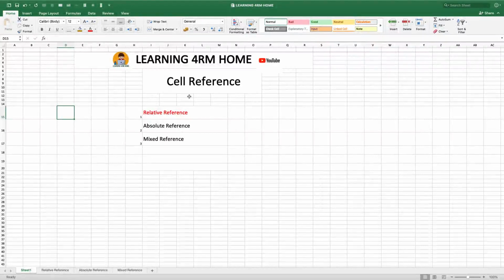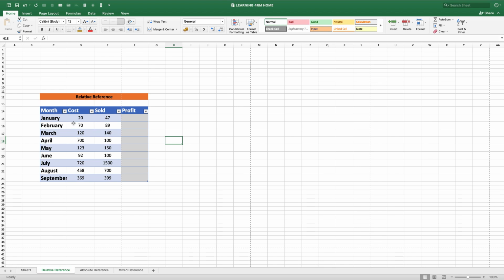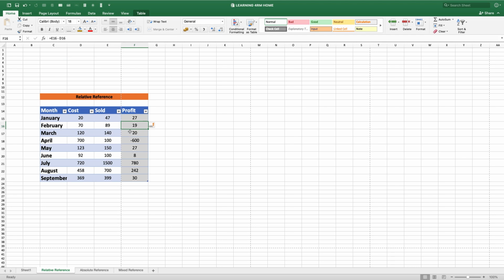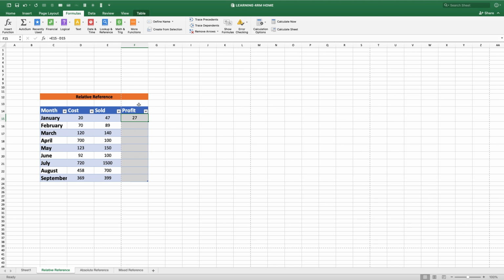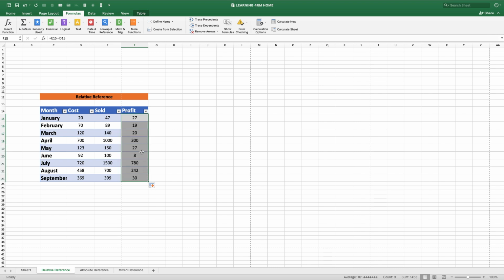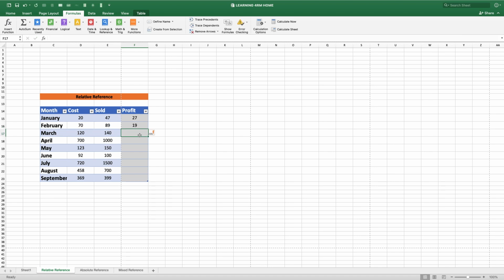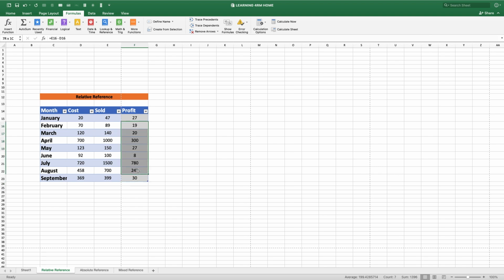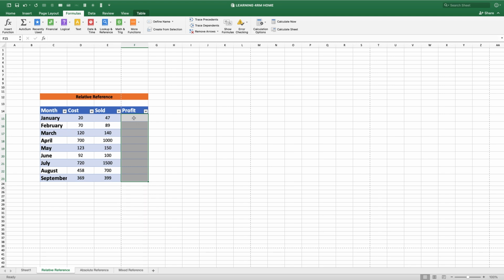MS EXCEL Tutorials for Beginners - 43 - Cell Reference - part 1 - Relative.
Apps Explorer Hub presents: MS EXCEL Tutorials for Beginners -  43 - Cell Reference -  part 1 -  Relative.  Please watch the full playlist to understand the usage of MS Excel App.